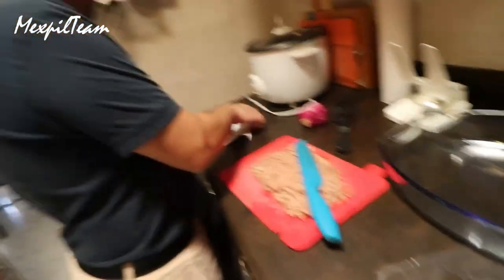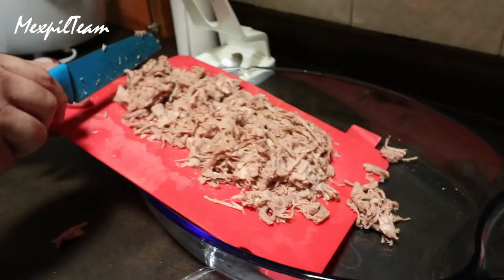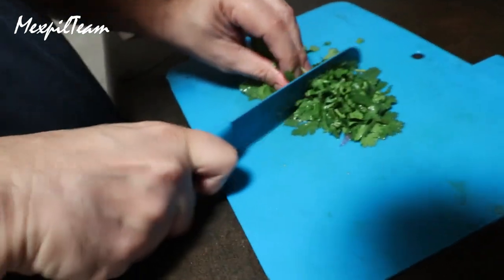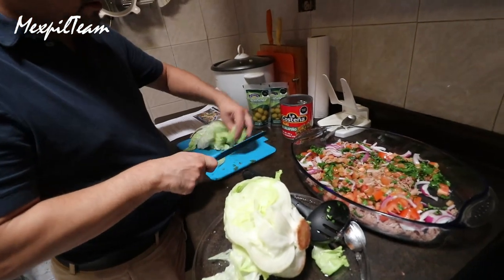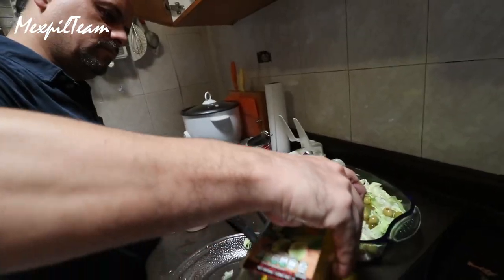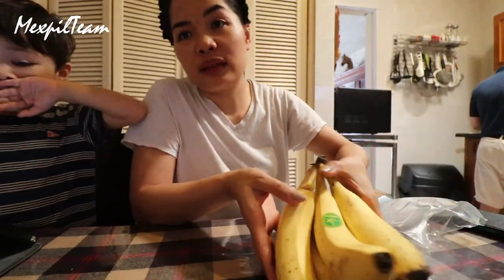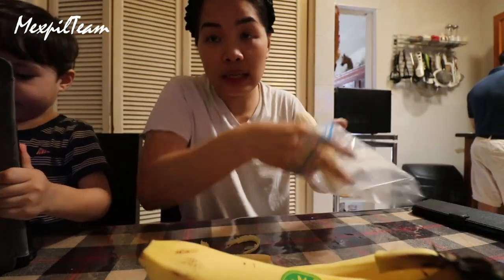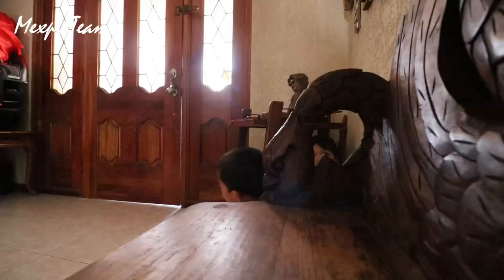Papa pancho prepares Salpicon | Mexpil Team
WE ARE FILIPINO-MEXICAN FAMILY LIVING A HAPPY AND SIMPLE LIFE. WE ARE BASED IN MEXICO, WITH TWO KIDS: KIAN AND KENJI. WE WANT TO SHARE OUR FAMILY BONDING AND PURE GOOD VIBES TO YOU!